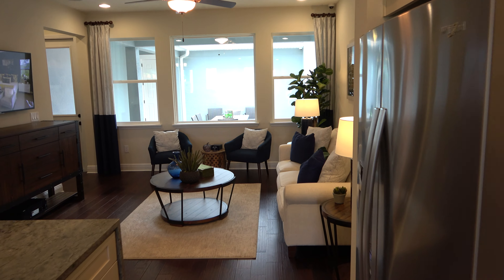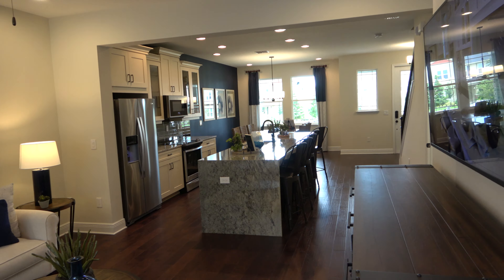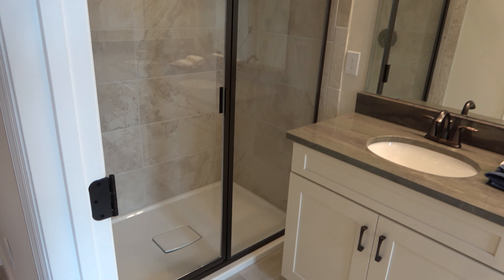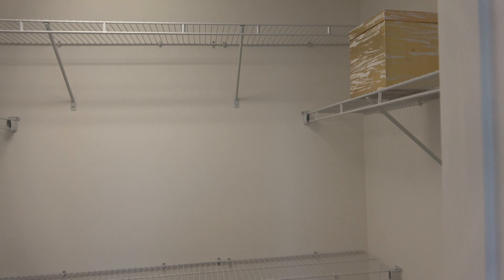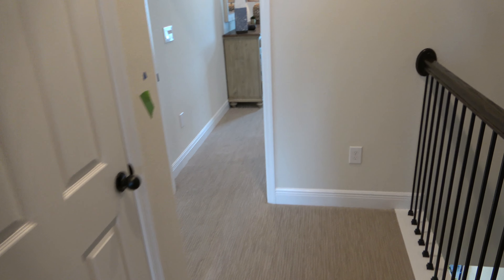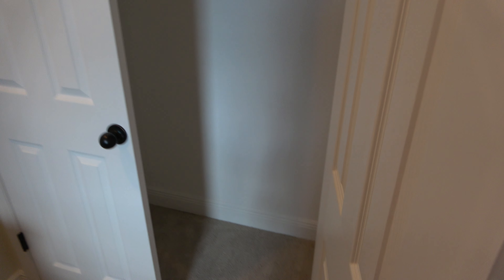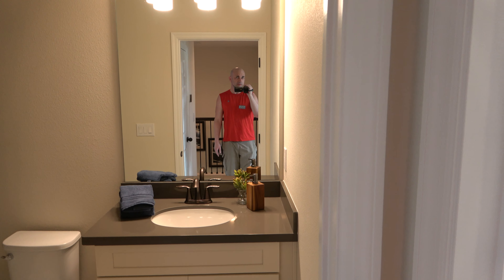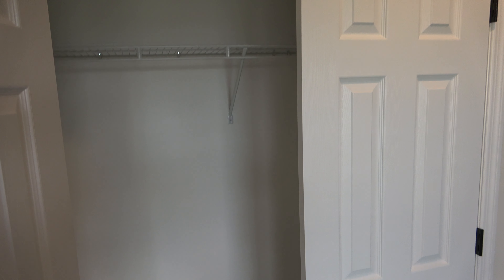Winter Garden New Homes For Sale Hawksmoor Arcadia Model Townhome For Sale Tour Mattamy 4k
Hawksmoor community is built by Mattamy Homes.  Hawksmoor is in Southern Winter Garden.
The Arcadia is the entry level townhome in the community starting at $265,000 and 1599 square feet.  The best feature of the Mattamy Townhomes in Hawksmoor is the private rear patio. Mattamy Hawksmoor is neighbors with D R Hortons Waterleigh. Mattamy Homes Hawksmoor Arcadia | New Model Home Tour 4k | Winter Garden

Please contact Rich Noto for home buyer incentives not found elsewhere.

For lots of free info to help you and a new home search go Straight from the MLS

I am a licenced Florida Realtor® with Future Home Realty and member of the National Association of Realtors and Orlando Regional Realtor Association.  I have earned additional designation certifications of PSA Pricing Strategy Advisor,  RSPS Resort and Second-Home Property Specialist, NHCB New Home Co Broker, CNHS Certified New Home Specialist and RCC Residential Construction Certified.

Here is some just some Florida Orlando area towns I serve.  I am willing to go travel to other locations for well qualified buyers  –  Orlando, Horizons West, Clermont, Winter Garden, Windermere, Ocoee, Lake Buena Vista, Celebration, Four Corners, Doctor Phillips, Gotha, Bay Lake, Oakland, Montverde

For Brand New Construction Communities and Floorplans Don't forget to take me to the builder from the start so you can use my free paid by builder Realtor service and get my added Rebates and/or Incentives to you.  The builder will commonly not accept me on a second trip.  If not tell them immediately I am your realtor.  Some may accept that.  Please let me know so I can follow up with the builder. Lake Nona , Kissimmee

Prices, Statements and Opinions are subject to change at any time without notice.  Real Estate is a constantly fluctuating and changing market.  Home Builders, Sellers, and Neighborhoods will change from the time videos are made.  The Videos are not a guarantee or prediction of past, present, or future changes and events.  No statements, view points or opinions, made during the videos are to encourage or discourage your home buying.  You are responsible for your own due diligence and choices made.  ¿Solo hablas español y quieres comprar una casa? Yo trabajo con agentes que ablan su idioma. Por favor contáctame para una ayuda.

Se você preferir atendimento em português para comprar sua casa, fique tranquilo pois temos corretores que falam o seu idioma. Entre em contato comigo para obter assistência em portugues.